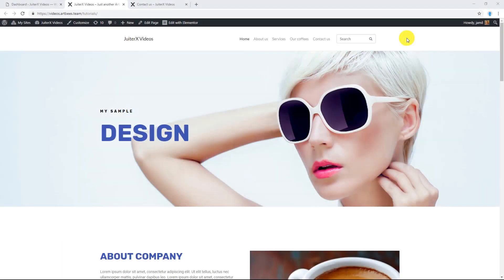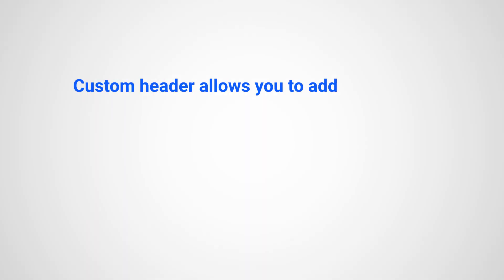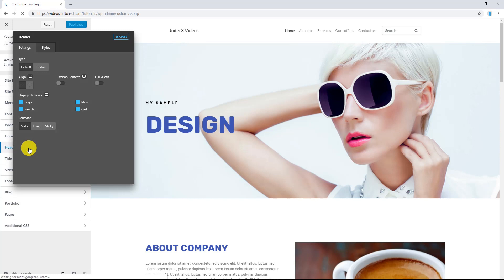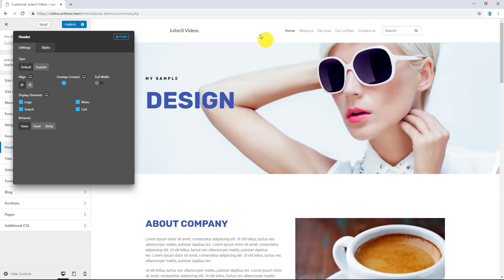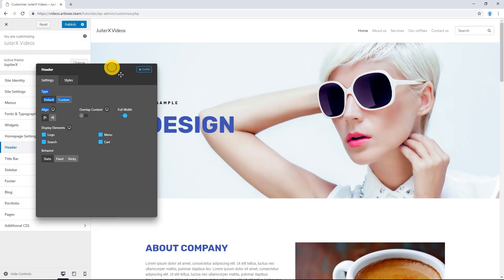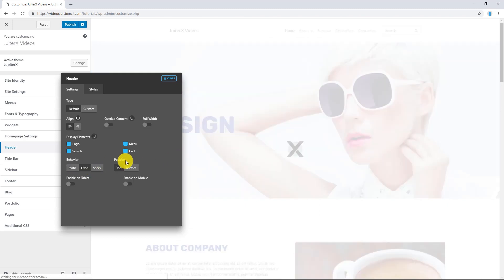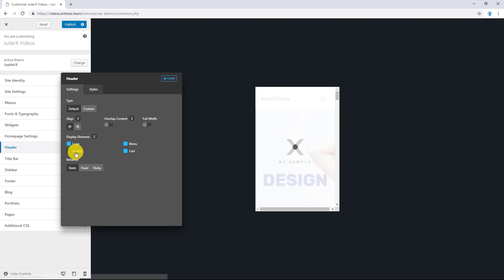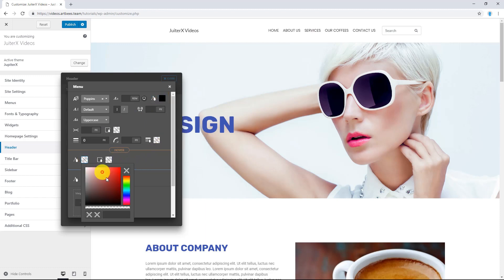Using the built-in header in Jupiter X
In this Artbees video tutorial Jamil shows how to configure built-in header in Jupiter X theme via Customizer.

- Enabling default header in Customizer - 1:10
- Styling the built-in header - 3:59